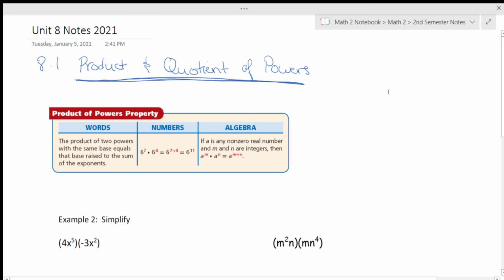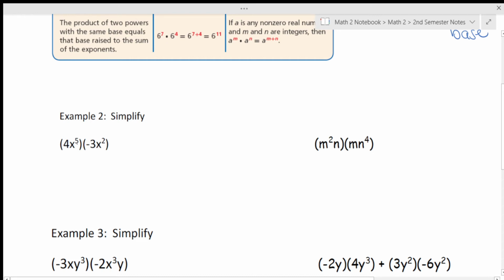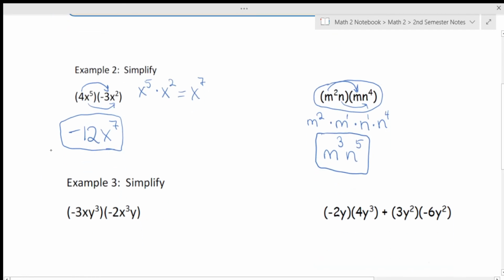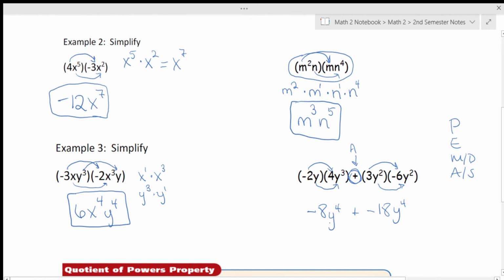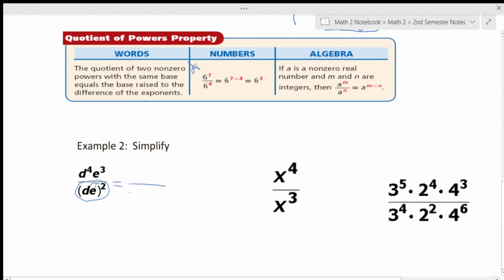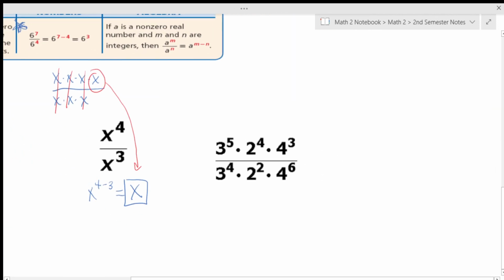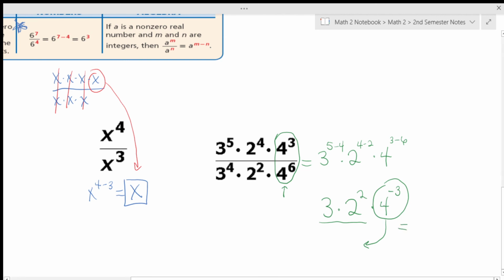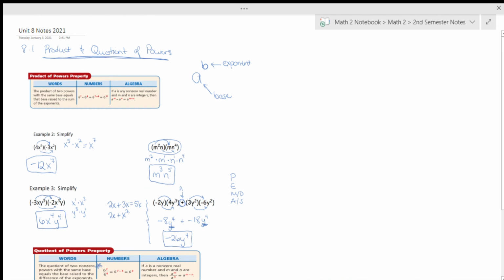8.1 Notes- Product & Quotient of Powers